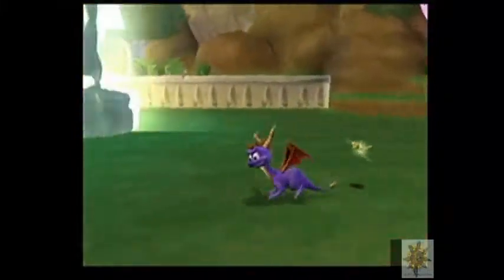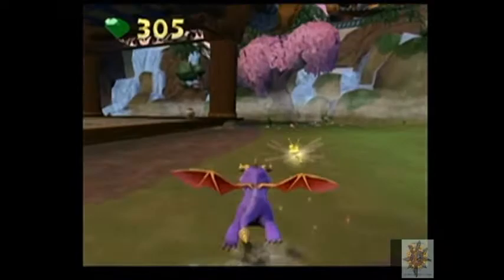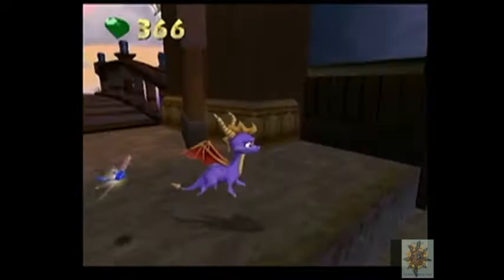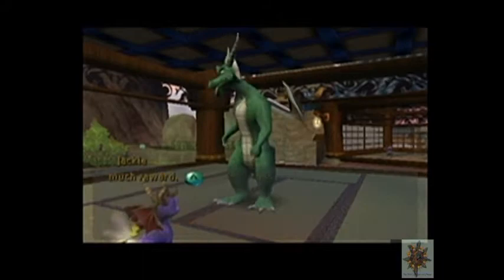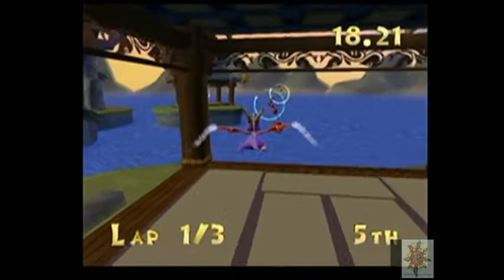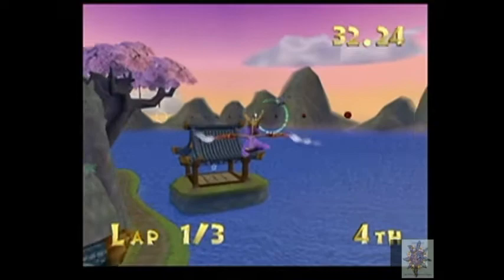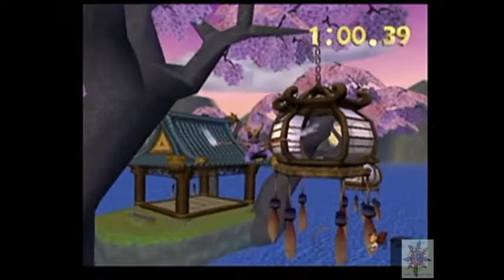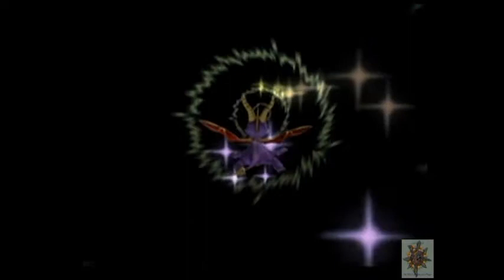Let's Play Spyro: Enter the Dragonfly #2- High Flying Adventures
In this episode we travel to the Dragonfly Dojo, home of the racist Japanese speaking dragons and speedways.

Game made by Nintendo